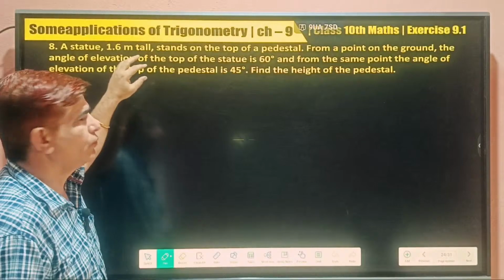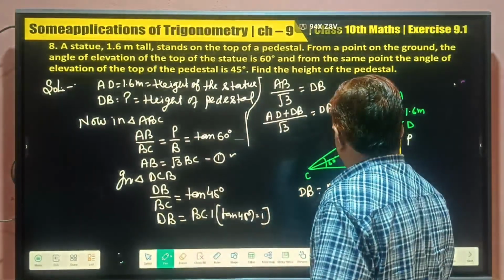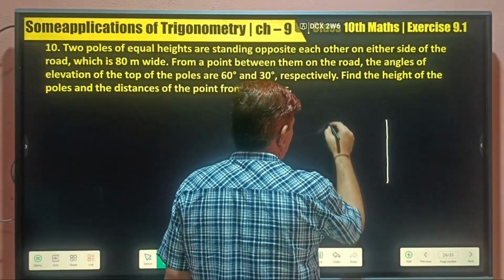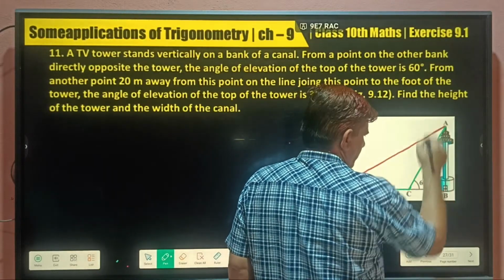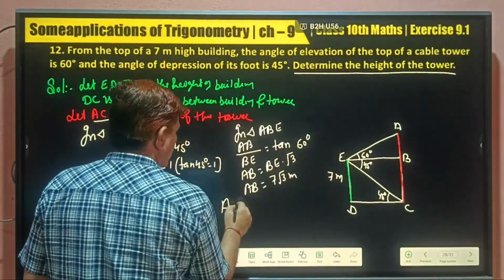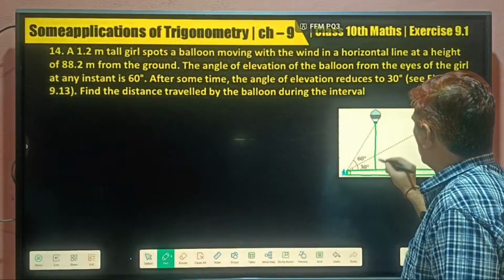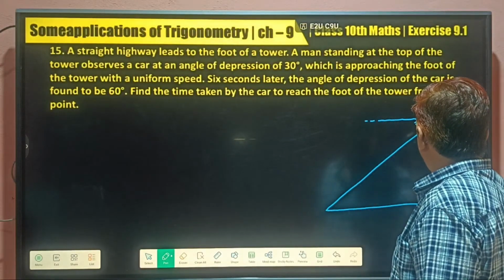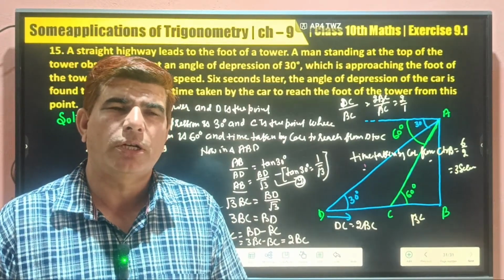Class 10th Maths | Some Applications of Trigonometry - Que. (8 to 15) | Ch - 9 | MDS MADINA | Part-4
Class 10th Maths | Some Applications of Trigonometry - Exercise 9.1 Que. (8 to 15) | Ch - 9 | MDS MADINA | Part-4

✔️ Class: 10th
✔️ Subject: Maths
✔️ Chapter: Some Applications of Trigonometry   (Chapter 9)
✔️ Topic Name: Exercise 9.1 Question - (8 to 15)
✔️ Topics Covered In This Video : In this engaging session, we will unravel the intricate aspects of Exercise 9.1 Question - (8 to 15). Join us as we tackle a variety of practice questions meticulously crafted to enhance your grasp of this foundational topic. Our expert presenter will lead you through each question, providing clear explanations and valuable problem-solving strategies.